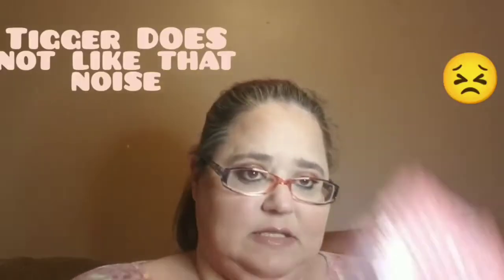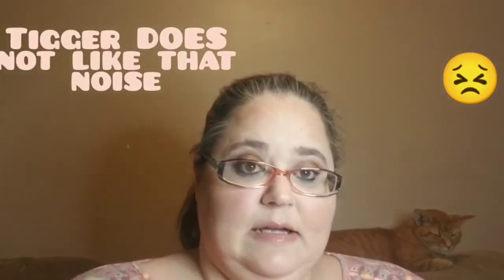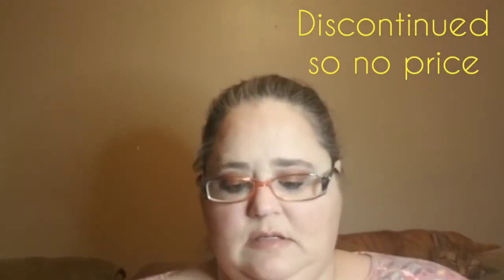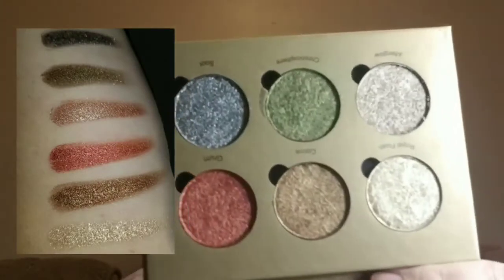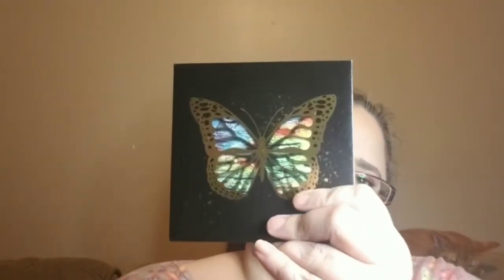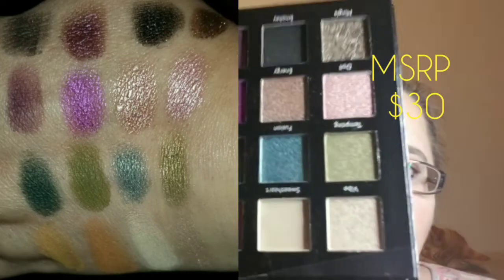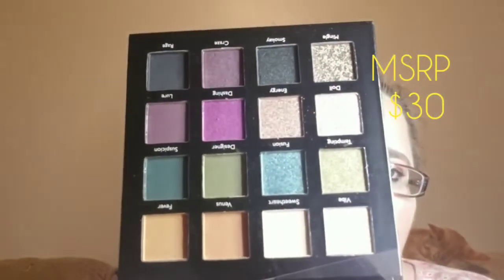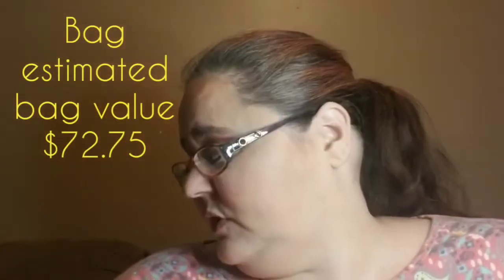Slay Glam Bag August 2020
If you would like to send Friend Mail:
Michelle Prieur
7857 Van Tyle Rd